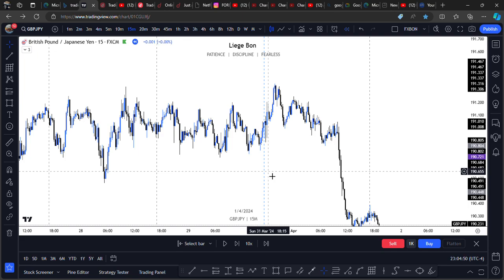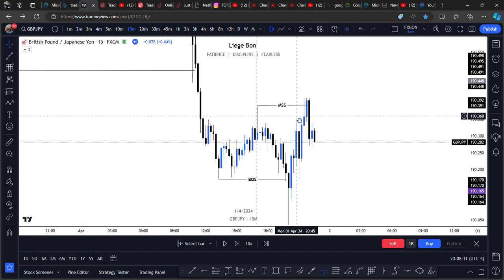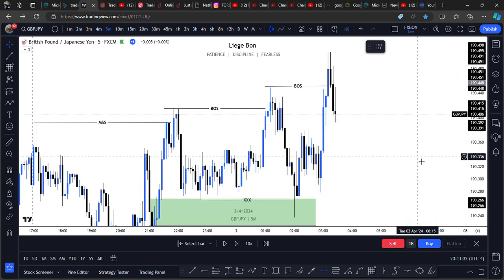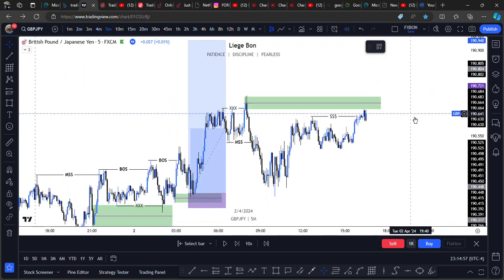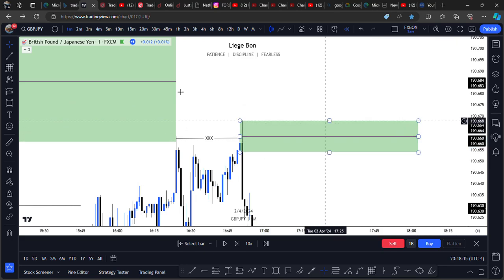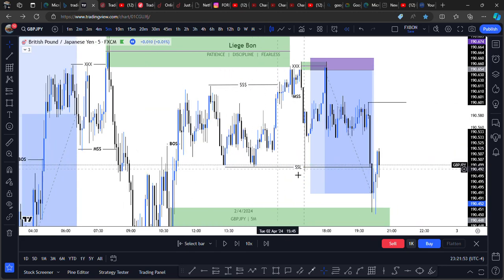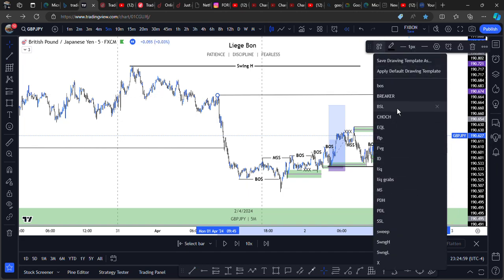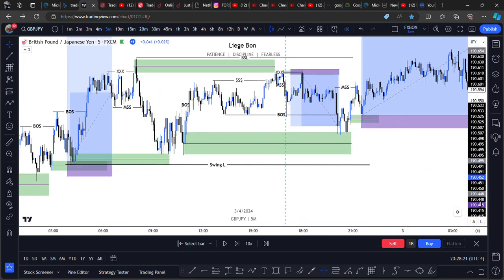BEST SCALPING/ DAY TRADING FOR BEGINNERS AND ADVANCE TRADERS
Market Order Flow for Day Trading (MSS + BOS)